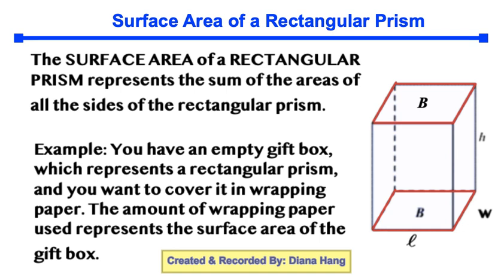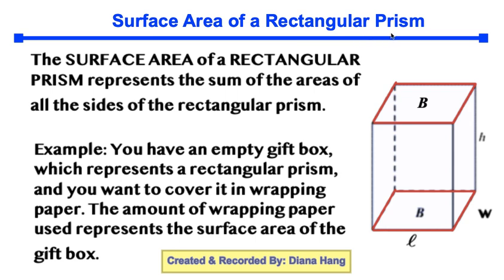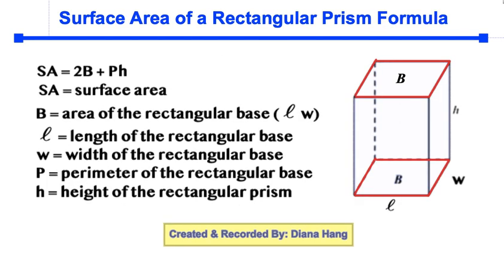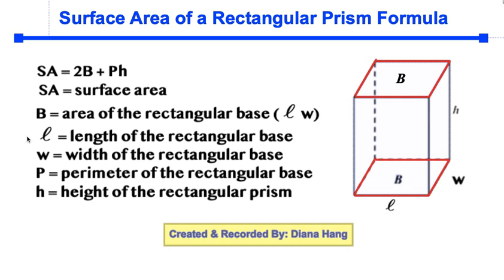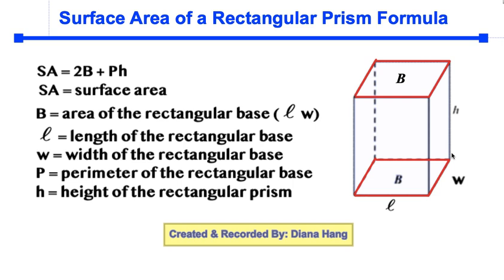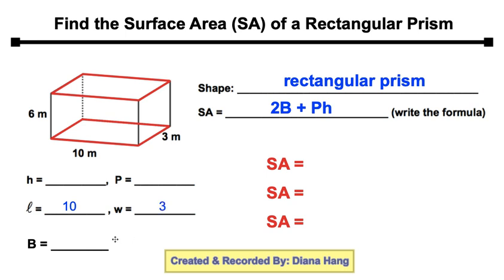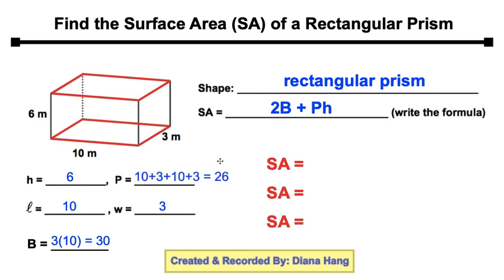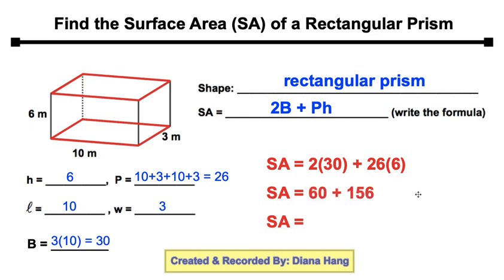What is the Surface Area of a Rectangular Prism?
In this video tutorial, I will be explaining:
(1) What does the Surface Area of a Rectangular Prism mean?
(2) What is the Surface Area of a Rectangular Prism Formula?
(3) How to apply the Formula to an example.